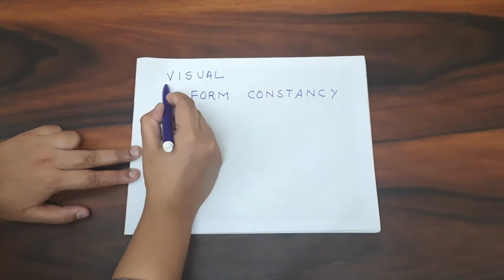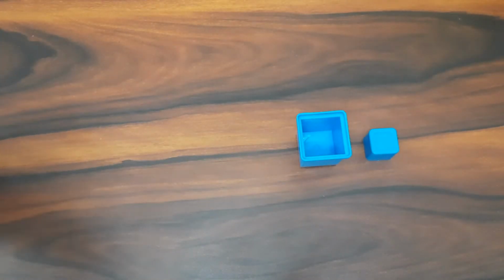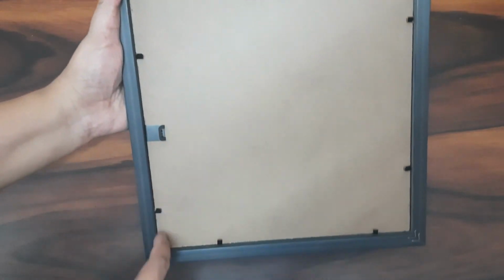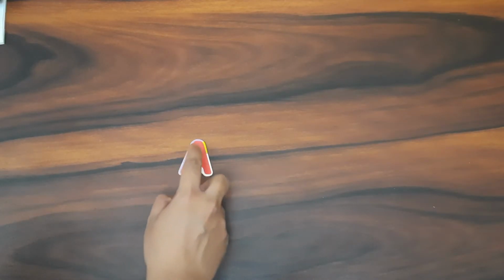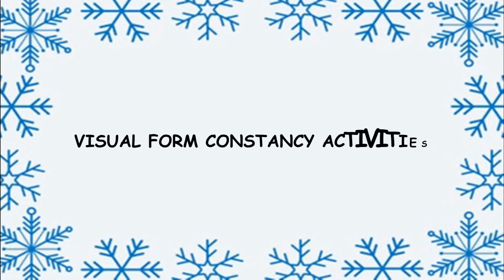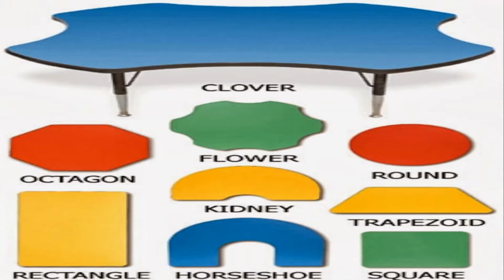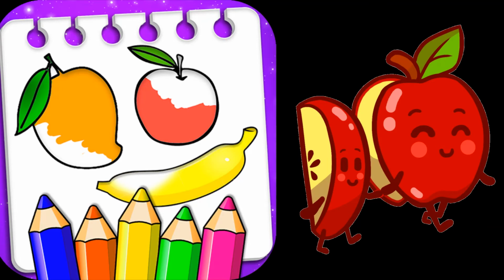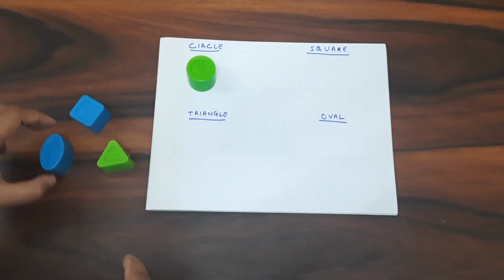5 Visual Form Constancy Activities for Academic SUCCESS in Children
Visual Form Constancy is an IMPORTANT visual perceptual skill that helps children recognize shapes, letters and objects even when they appear in different sizes, fonts and orientations.

1. What is Visual form constancy?
2. How does form constancy affect reading?
3. How do you develop form constancy?

ABOUT CREATOR
Prabhjot Kaur Gambhir is a Senior Occupational Therapist with over 15 years of work experience in reputed hospitals and clinics such as Max Super Specialty Hospital, Saket (Delhi), Sahyadri Hospital (Pune), Hearing point Clinic (Noida), Nanihi Centre (Pune) and Starwalkers Clinic (Mumbai). She is certified in Swallowing (Dysphagia) Therapy and Play Therapy for Children with Special Needs.

Her specialization in Hand Therapy, Reflex Integration Therapy, Rhythmic Movement Training, Visual Perception Skills Training, Sensory Integration, Tremor Therapy and Floortime Training has helped countless children and adults in achieving functional independence. Her caring and client-centred approach brings SIGNIFICANT difference for the client in achieving their therapy goals.